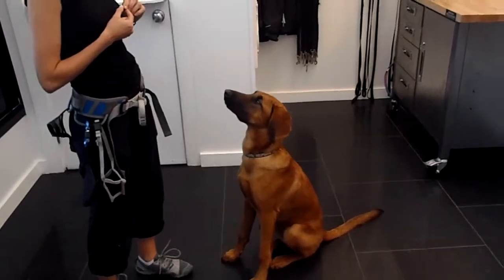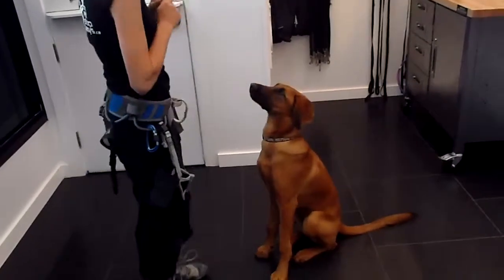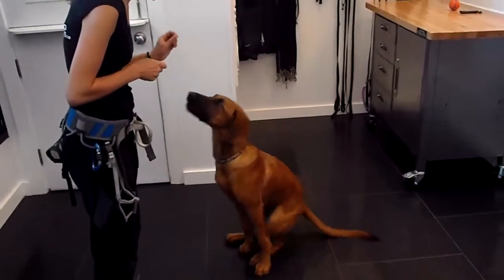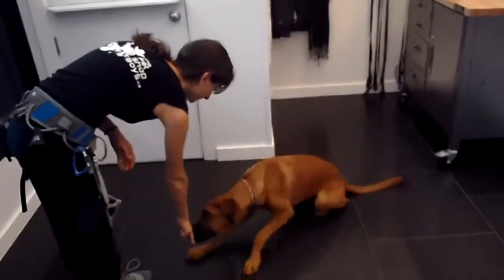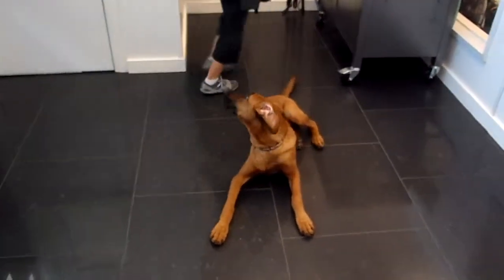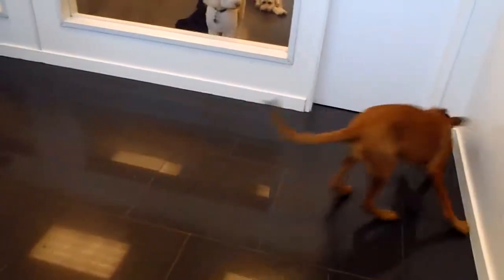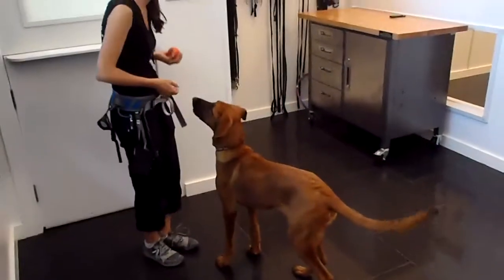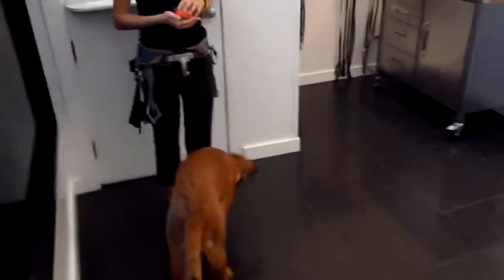TPSB PP Tonka Touch, Gentle, Down, Rollover, Fetch